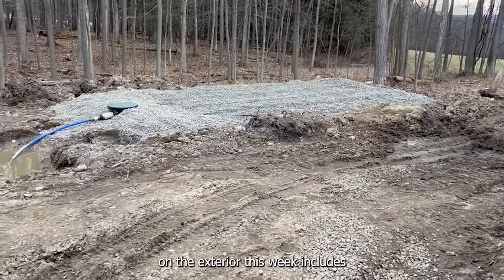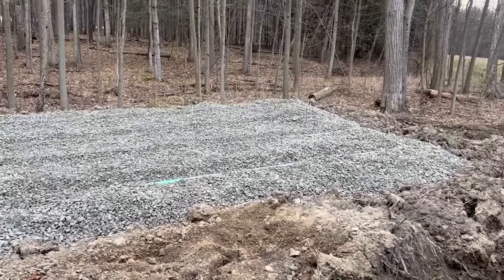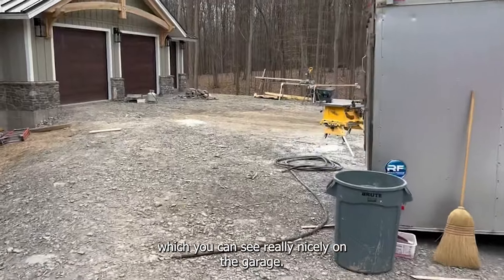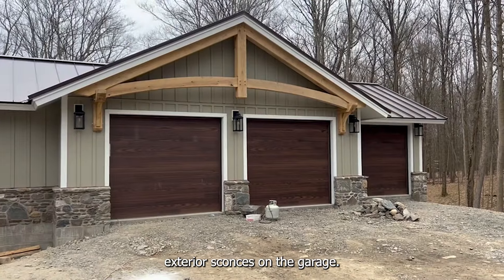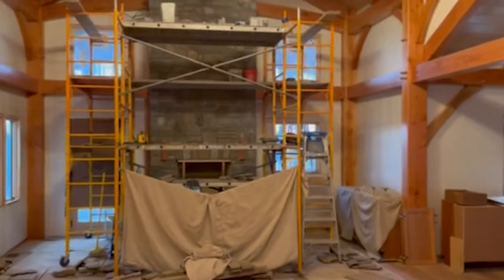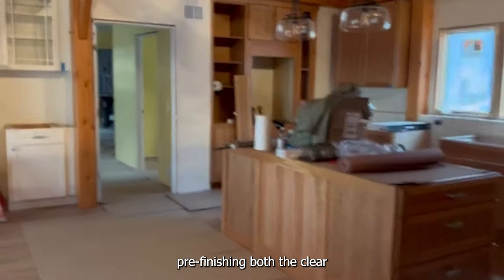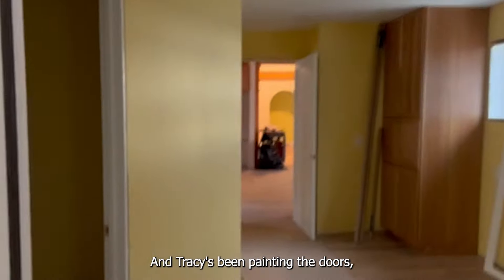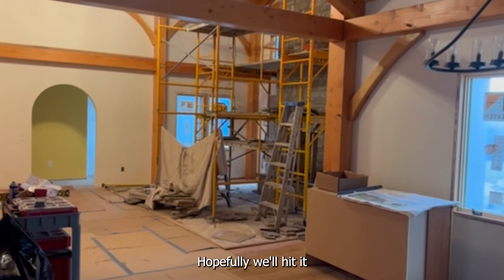The Forever Home - Septic, Siding, and Stone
The sand filter was completed within the septic system which leaves just the leach field before that’s done and we can get to final grading.  Israel and his crew began installing trim and battens on the exterior as well as installing the front door.  On the interior, Bob and Jeremy are still working on the stone chimney and we did a lot of pre-finishing on the pre-assembled trim which should be installed this coming week.  Five weeks to go!